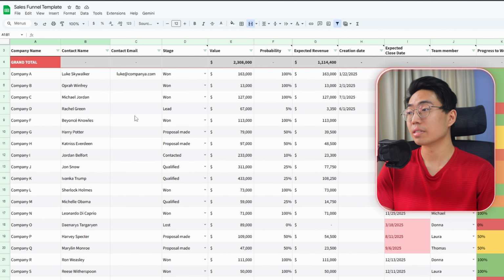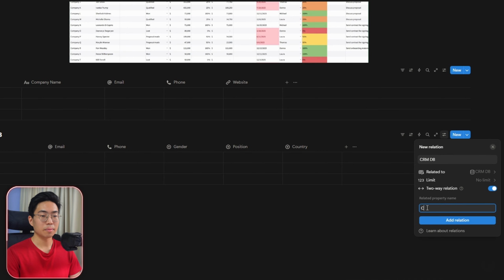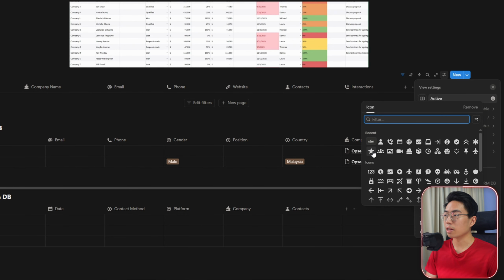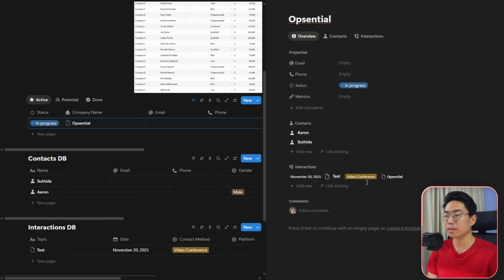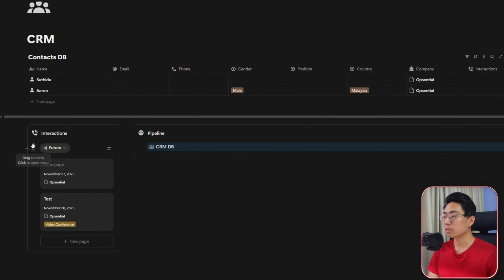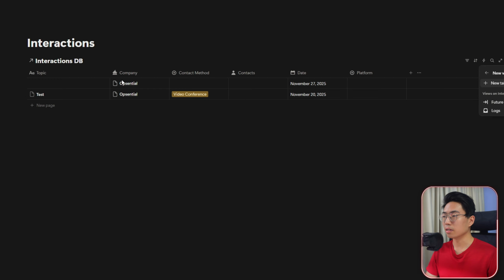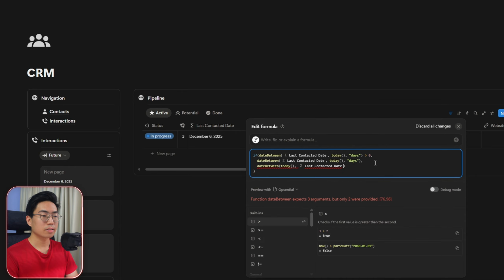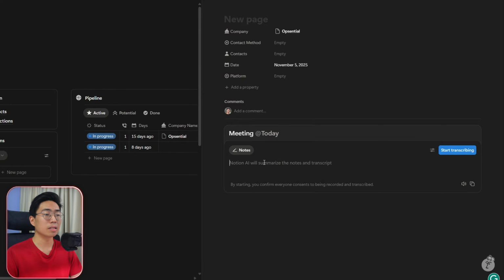How to Build a CRM in Notion from Scratch (Tutorial + Template)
I'll be showing you how to build a Customer Relationship Management in Notion.
Trust me, it will be a HUGE upgrade if you're coming from Google Sheets or Excel.
Plus, you can always add more features to it because of the flexibility of Notion.

Save hundreds of hours by optimizing your business operations in Notion.

If you're struggling with scattered tools, endless information searching, and chaos, this channel is perfect for you.

Founder of Opsential, a Notion Consultancy.
Certified Notion Admin + 3 other Notion Certifications.
Creator of UltiGame, a gamification template for entrepreneurs who are ambitious but lazy.

👇 Book a free operations audit and save hundreds of hours for your business.
Worst case, you'll get free advice.

▪ TIMESTAMPS ▪
0:00 Generic CRM
0:50 Building Backend Databases
4:50 Premium Design 1
9:25 Premium Design 2
14:01 Advanced Features